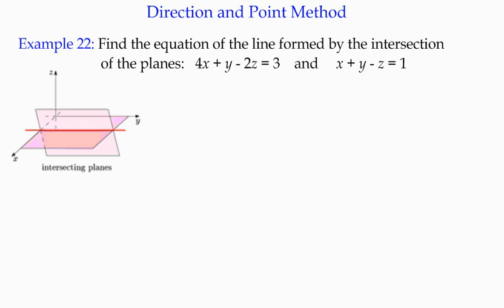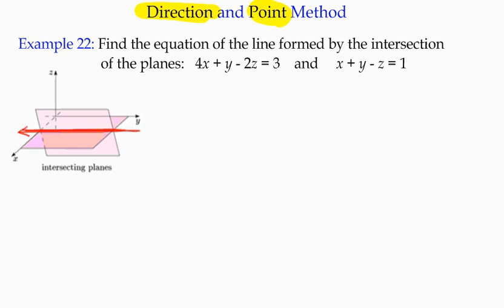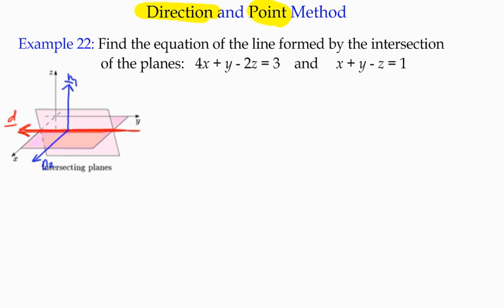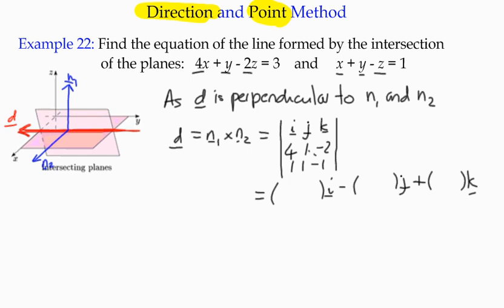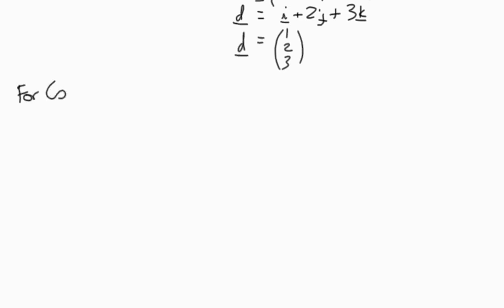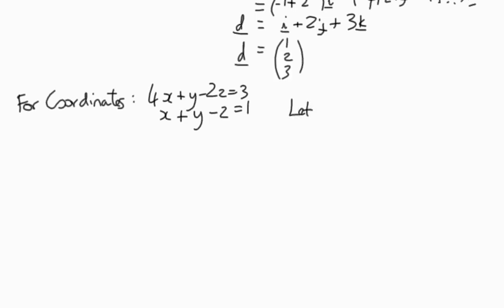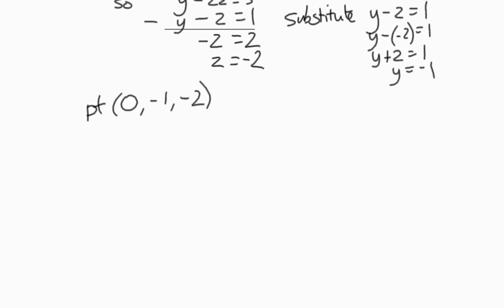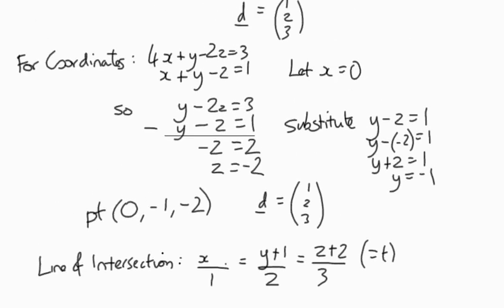Example 22 - The Line of Intersection of Two Planes (Direction & Point)